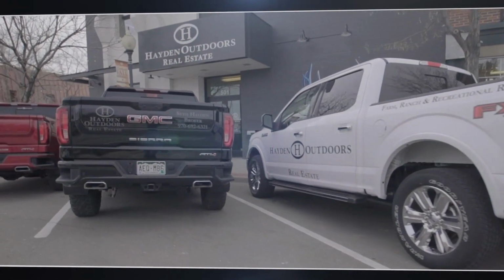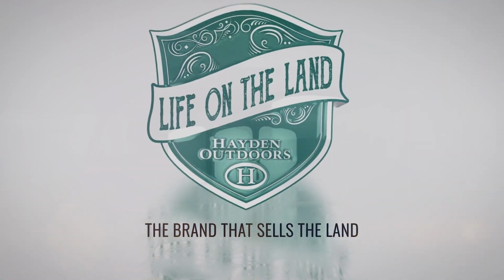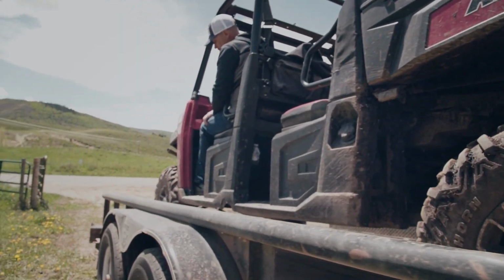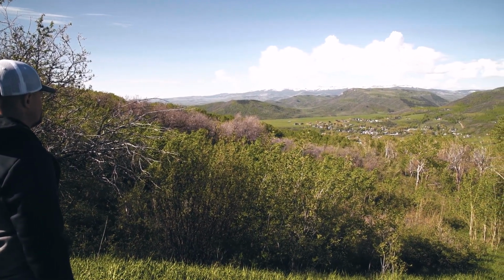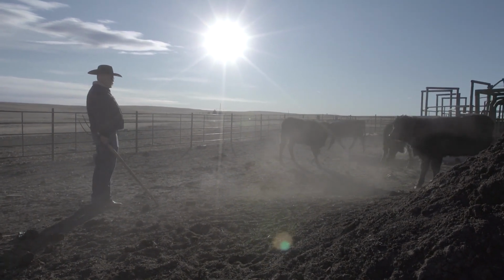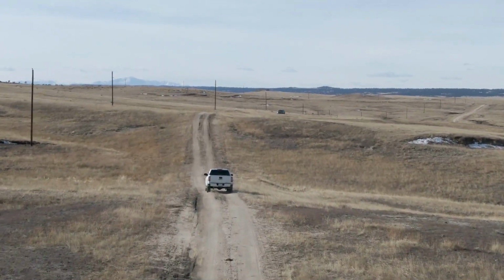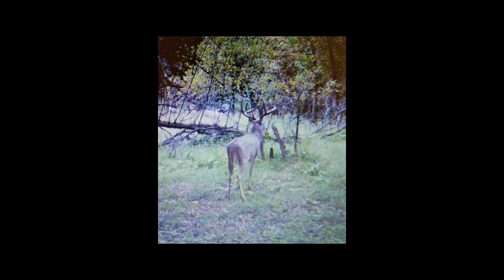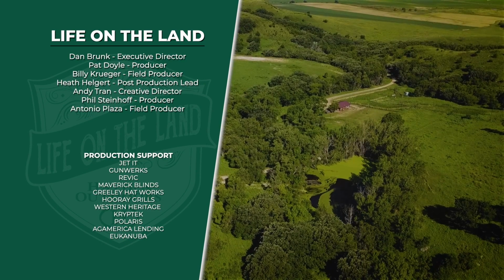Life on the Land Ep. 13 : Hunting, Ranching & Local Life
We visit a local community event,  a spectacular Colorado mountain ranch, the ranch broker life and then a South Dakota ranch hunting property.

JetIt
Gunwerks
Maverick Hunting Blinds
Revic
Western Heritage Consulting & Engineering
Polaris
Kryptek
Greeley Hat Works
Hooray Grills
Eukanuba